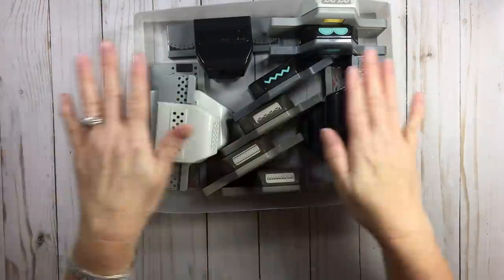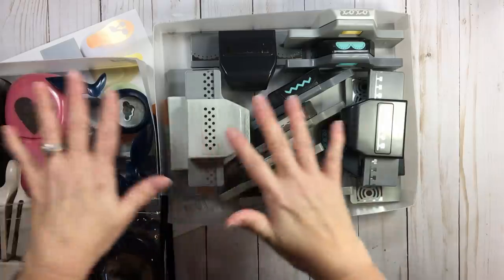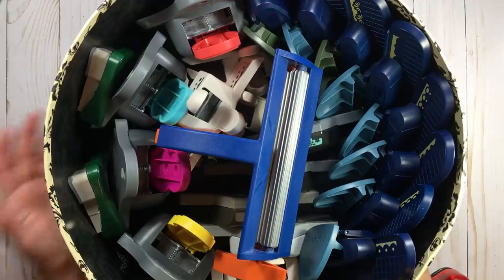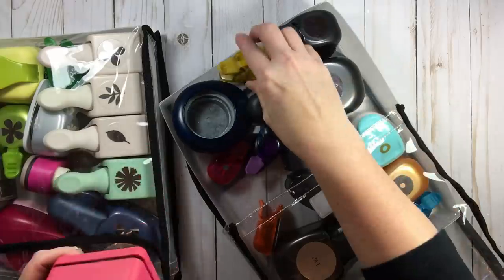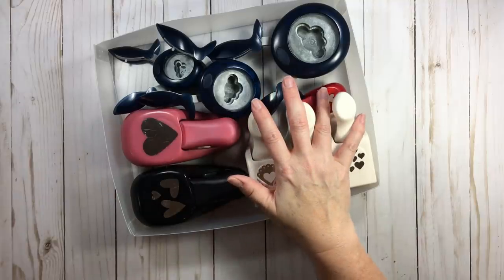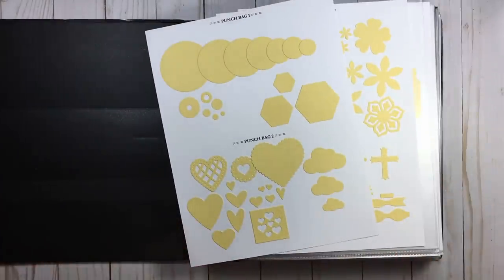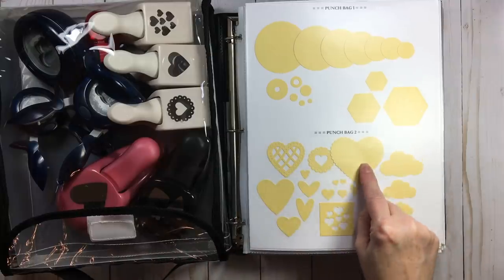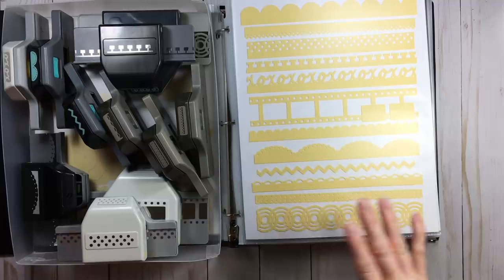Organizing Punches // Catalog Inventory Binder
// RTS Scrapbooking- Let's Do This!
Organizing Punches
Product Talk @ 1:20
Cataloging Punches @ 27:00
Configurations of Punches @ 57:00